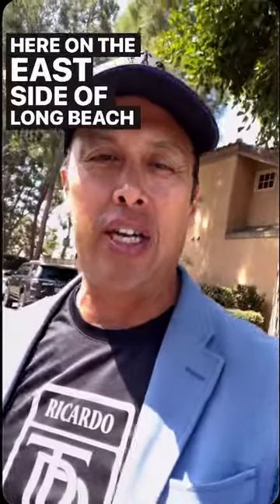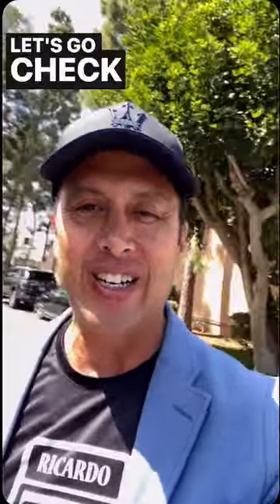Long Beach Homes 🏡 For Sale - Ricardo the Realtor - 90803 Real Estate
Buying or selling a home can be a complex process, but here are some general tips that might be helpful:

Determine your budget:
Before you start looking for homes or putting your own on the market, you need to know how much you can afford. Consider your income, expenses, and debts to come up with a realistic budget.

Find a reputable real estate agent:
Ricardo the Realtor is a great real estate agent & can be a valuable resource whether you’re buying or selling. Look for someone with experience in the Long Beach & nearby cities market, who is responsive to your needs, and who has a track record of success.

Remember, every real estate transaction is unique, and there may be additional steps or considerations depending on your specific situation. Working with a knowledgeable real estate agent such as the Ricardo the Realtor team can help ensure a smoother, more successful transaction.

Look no further. If you, your family, your friends or neighbors are looking to make a move … Please do not keep us a secret. We would love to add you to our 5star Satisfied Client list. SellingHomes is what we live for.

For all of your RealEatate needs & more. Call

Properties may or may not be listed by the office/agent presenting this information.